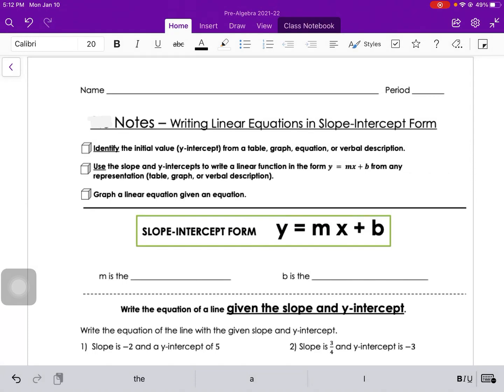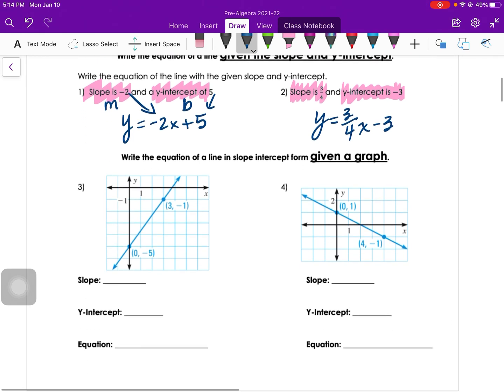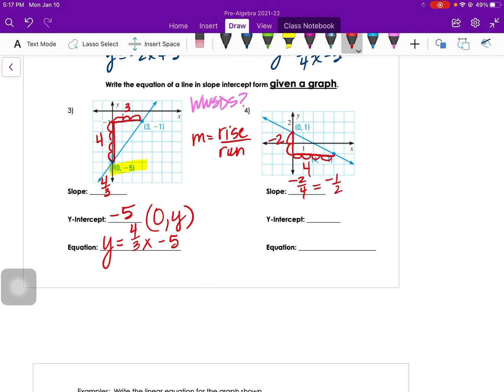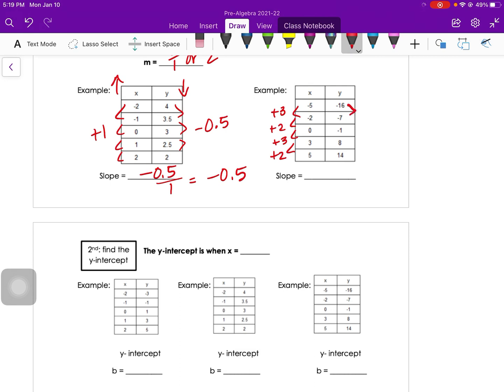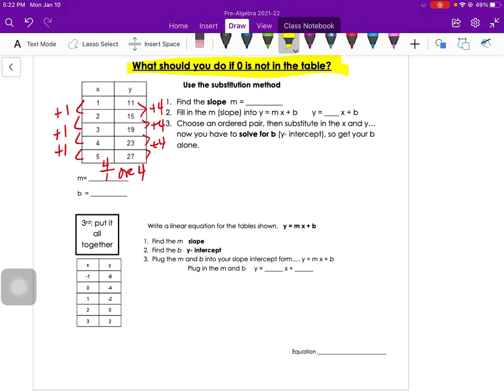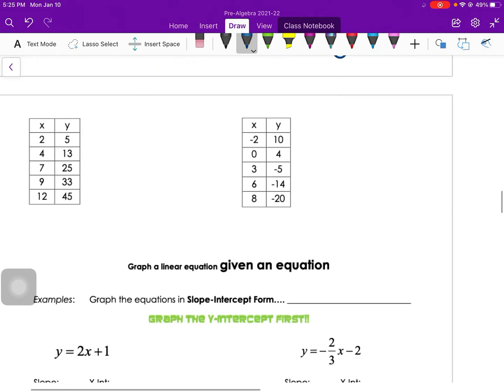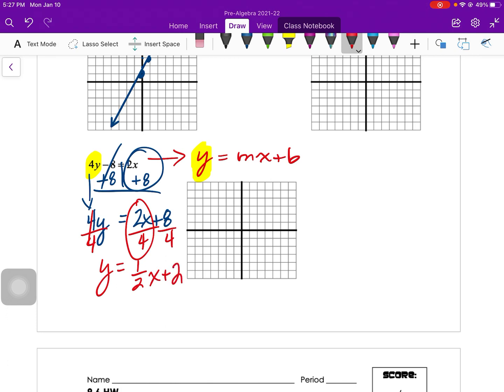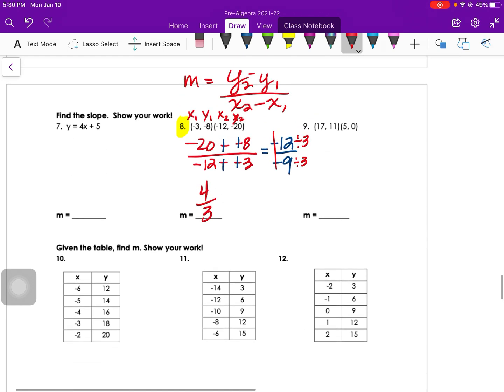3.4 Notes: y= mx+b: Writing Linear Equations